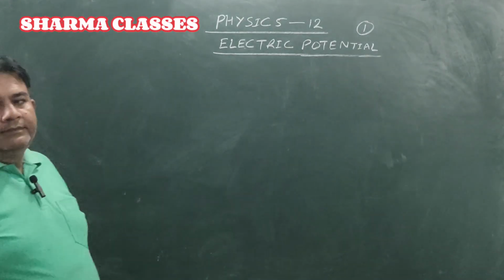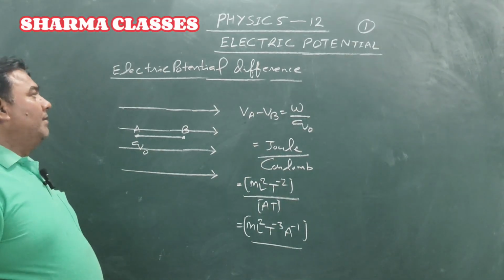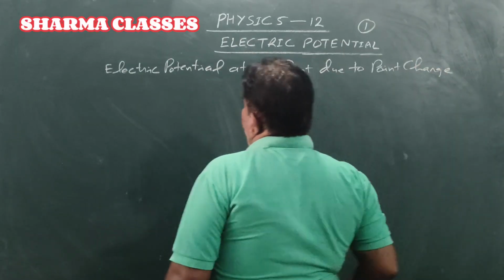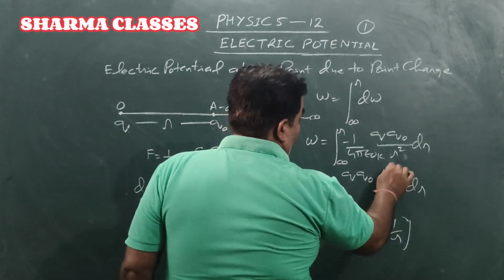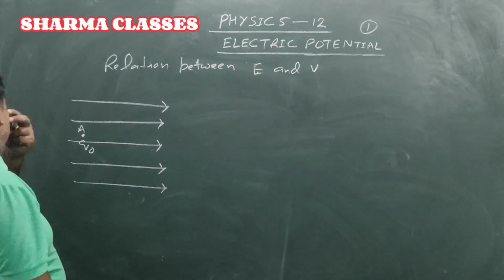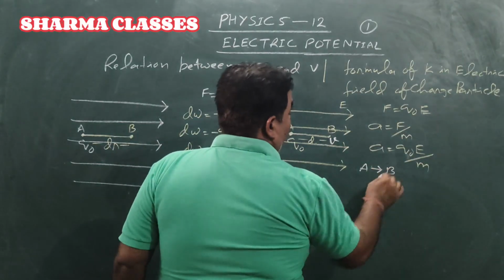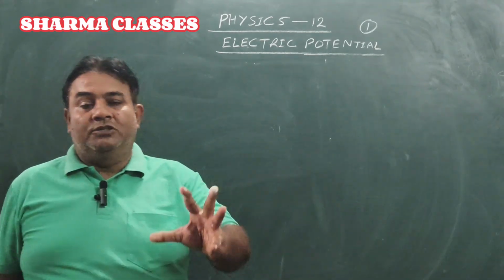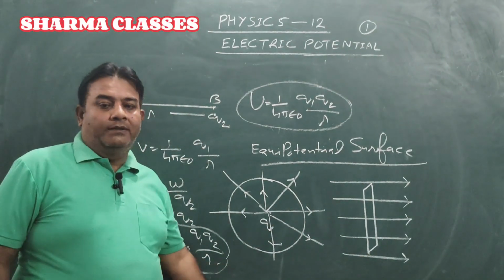ELECTRIC POTENTIAL PART-1 CLASS 12th ENGLISH MEDIUM